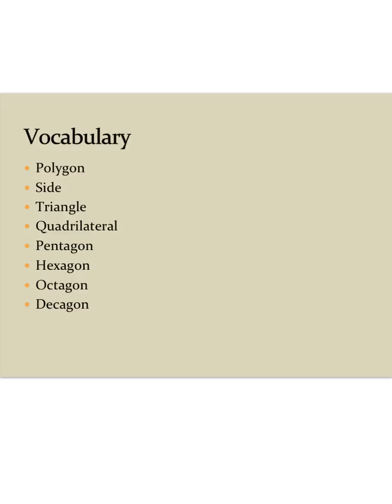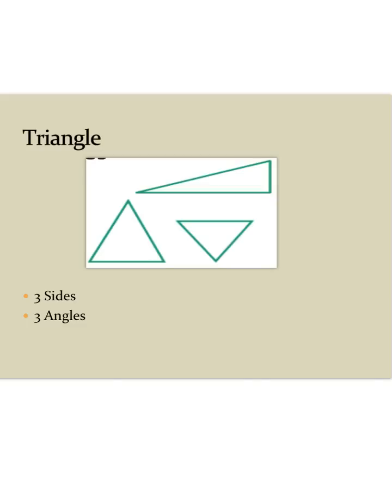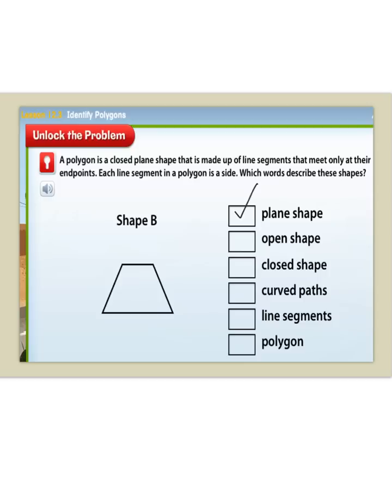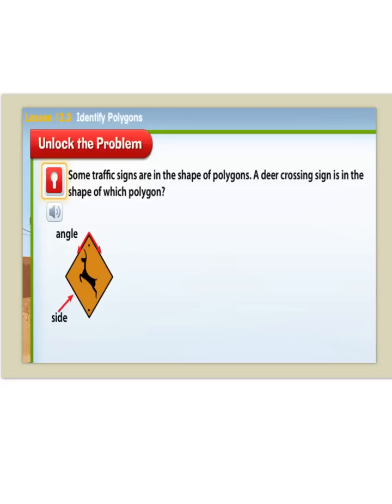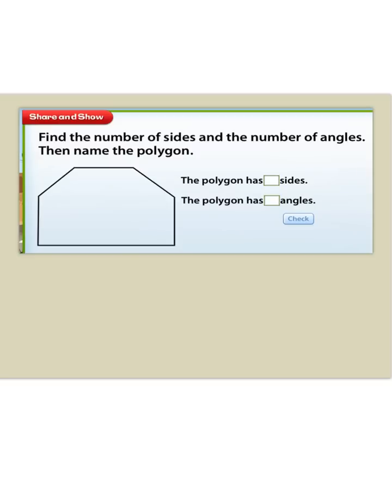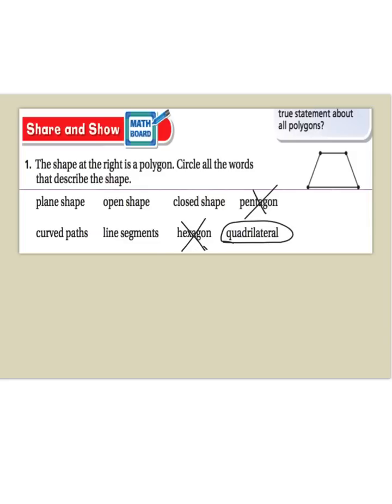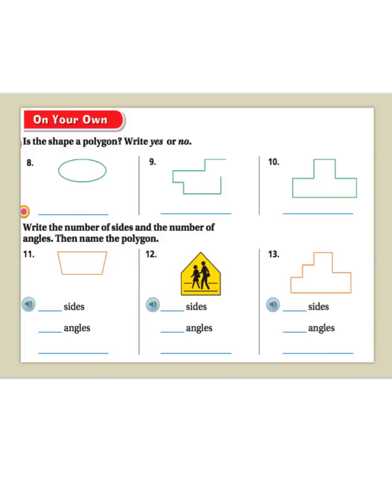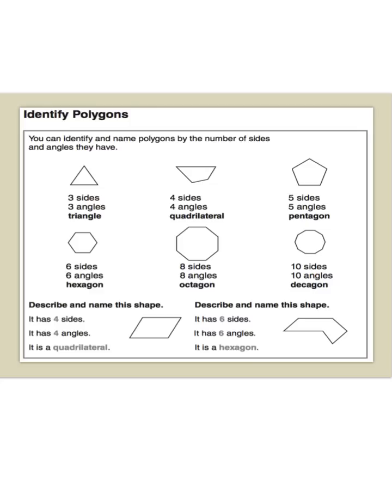12.3 Identify Polygons Mr. W